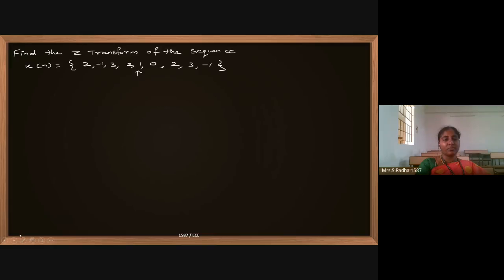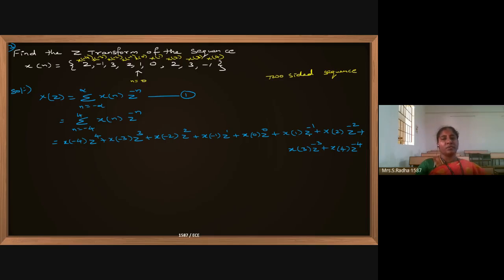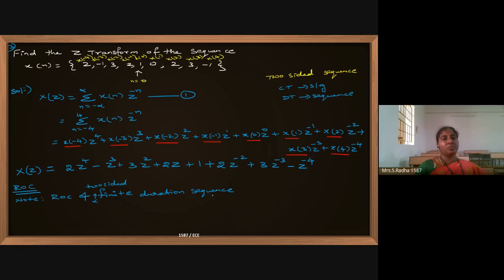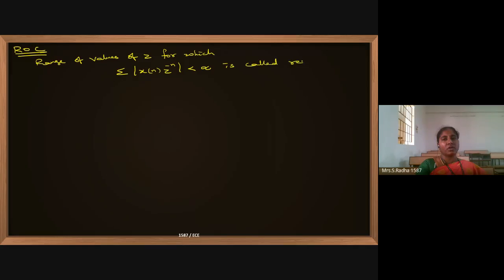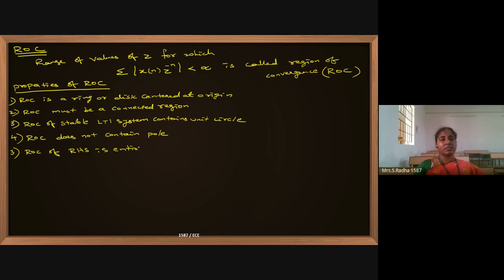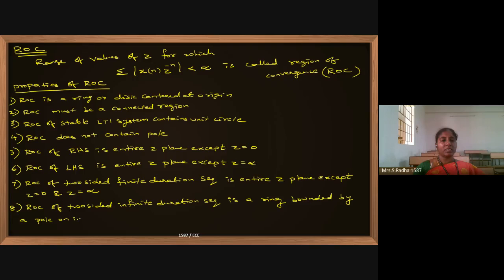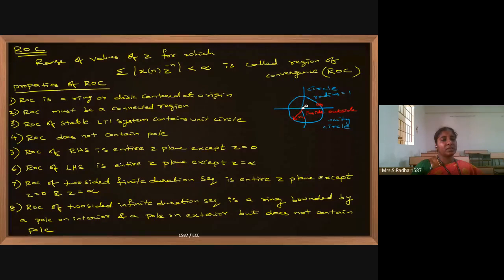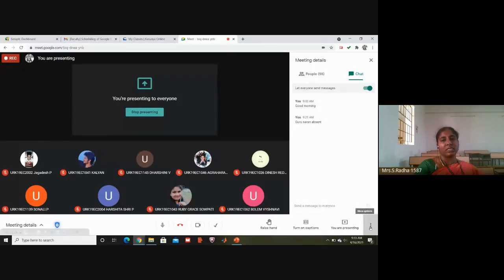ZT L2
Signals and systems- Z Transform of two-sided finite duration sequence, ROC definition, ROC properties- L2